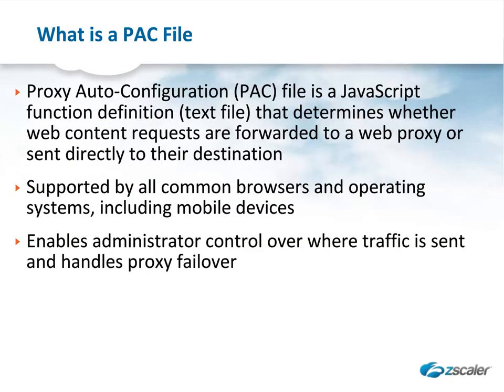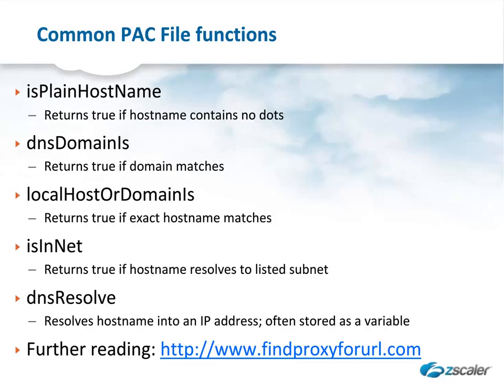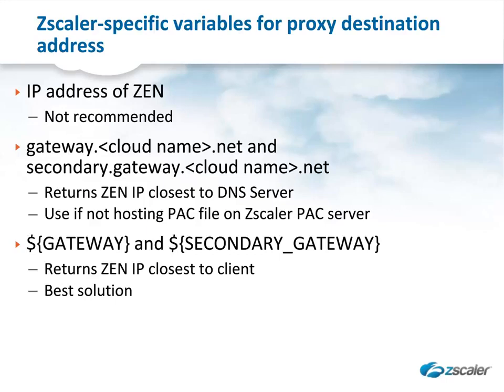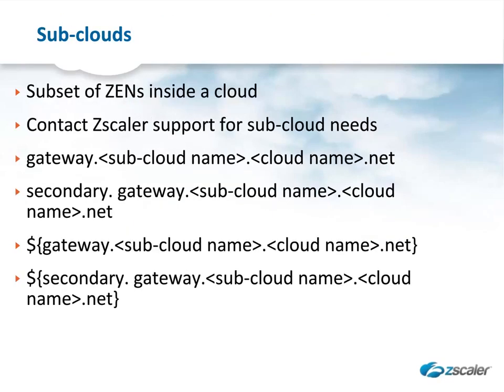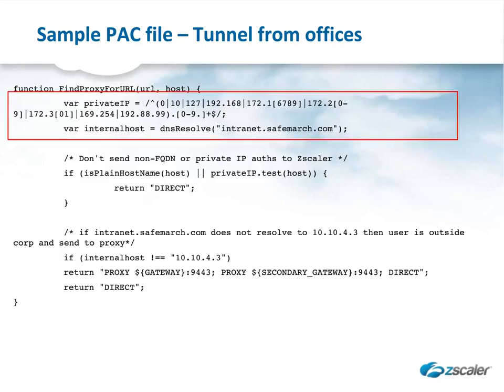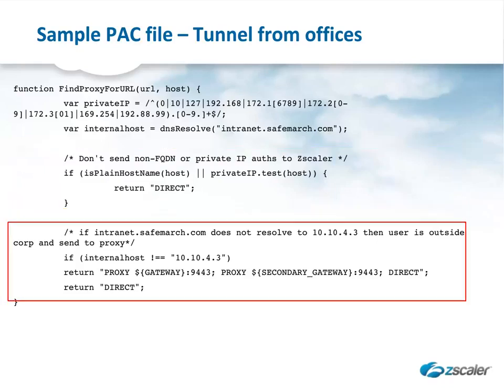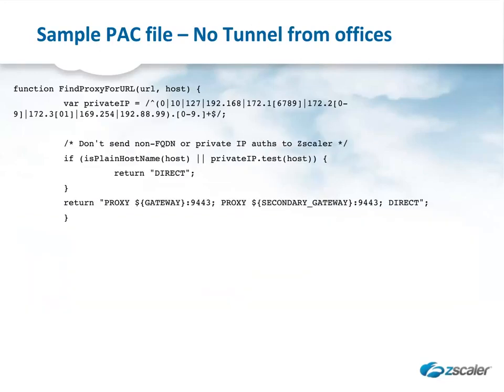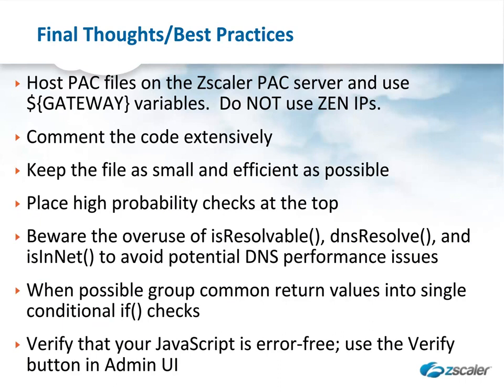PAC File Best Practices